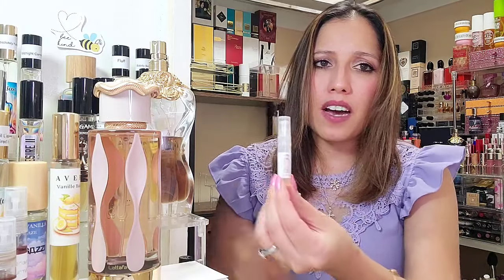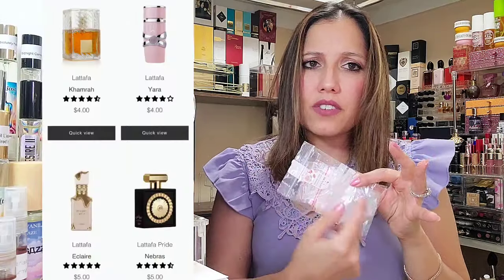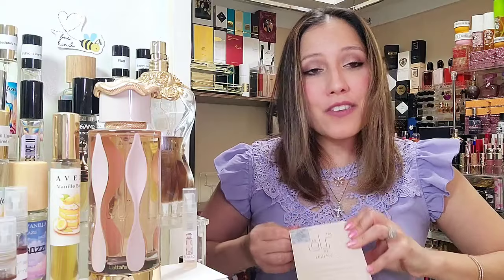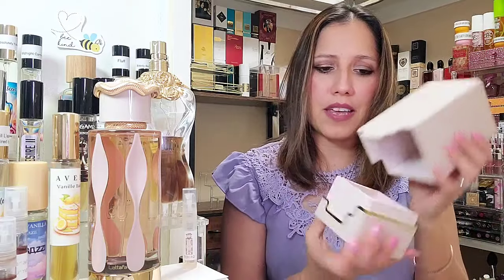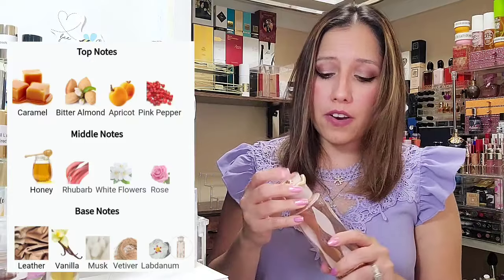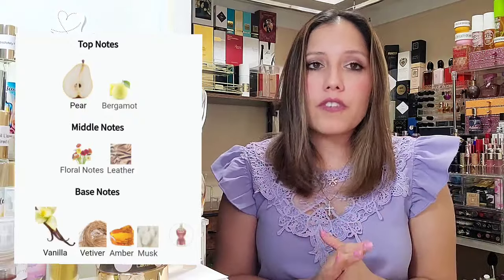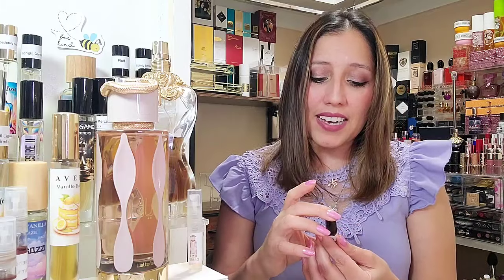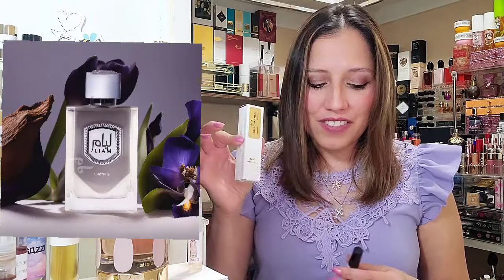Lattafa Teriaq|🍐 Side by Side Wear Test Review and Comparison|+ JPG La Belle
current ongoing codes:
enter: CLOSET15
🎉krystal fragrance
enter: cc10
🎉preproduction perfumery new york
enter: janelle25

buisness address:
janellescentcloset
1020 w nolana ave